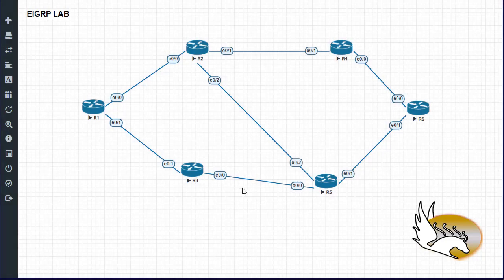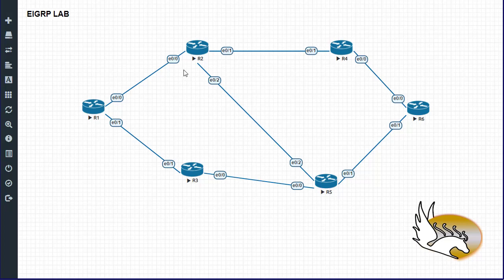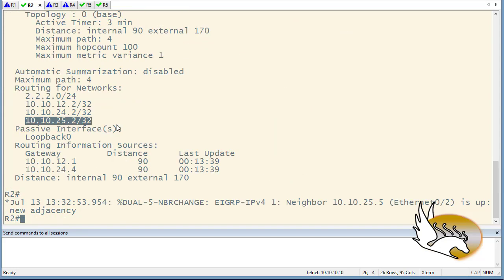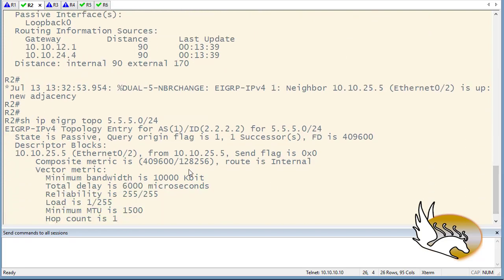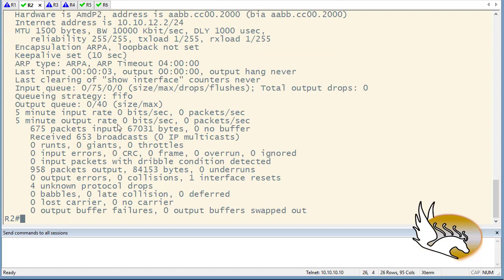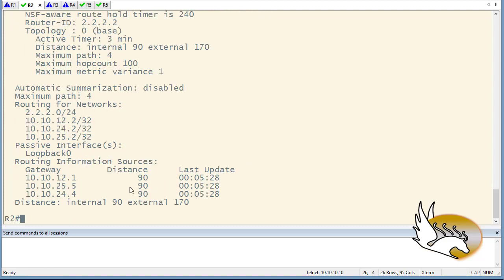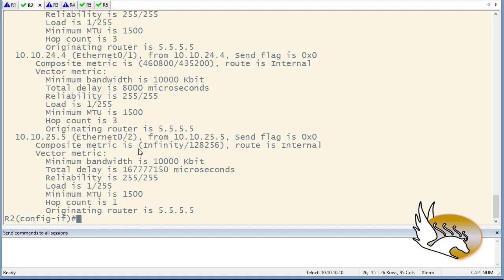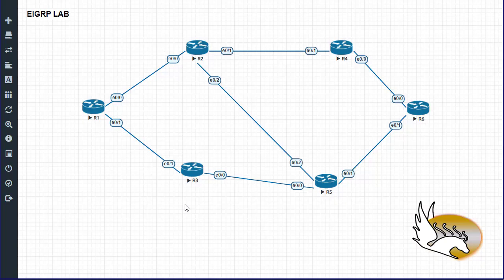Manipulating EIGRP k-values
In this video I explain what happens when you change bandwidth and delay in a router interface configuration.